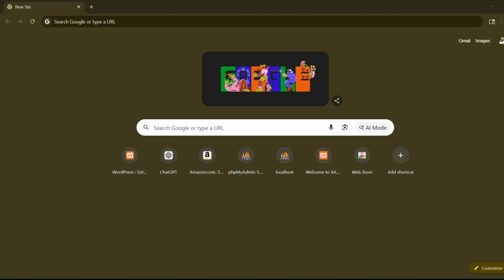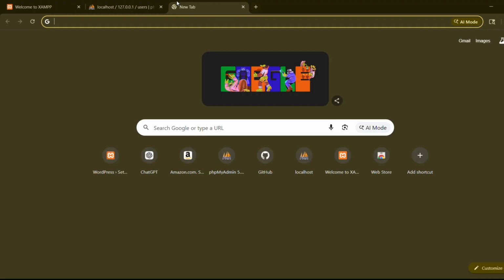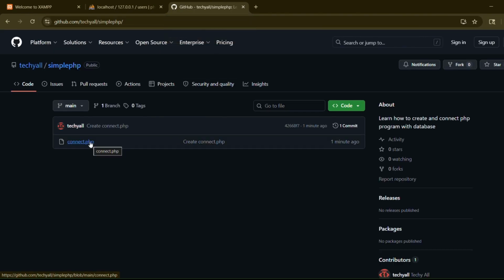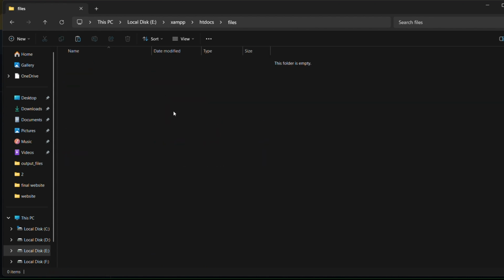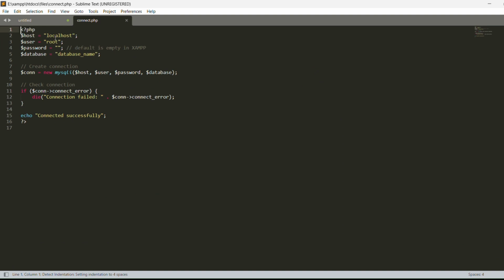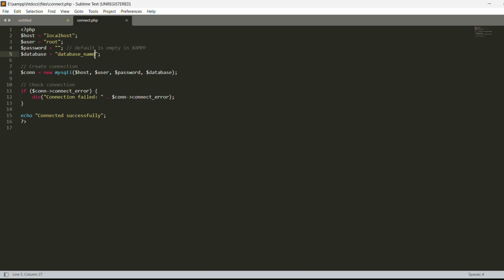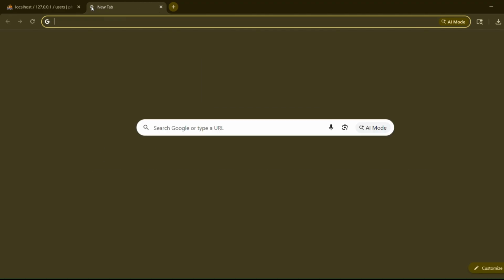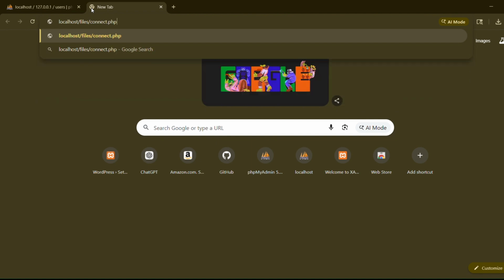How to Connect PHP to MySQL Database in XAMPP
Installed XAMPP and created your database but not sure how to connect it with PHP?

In this video, you will learn how to connect PHP to MySQL using XAMPP in a simple and practical way. This is the exact next step after creating your database in phpMyAdmin.

What you will learn:

* Start Apache and MySQL correctly
* Download and use a ready-made connect.php file
* Place files inside the htdocs folder properly
* Create a folder and organize your project
* Connect PHP to MySQL using MySQLi
* Fix common connection errors

We will use a simple approach so you can understand how database connection works behind the scenes.

If you are learning PHP, MySQL, or backend development, this step is very important.